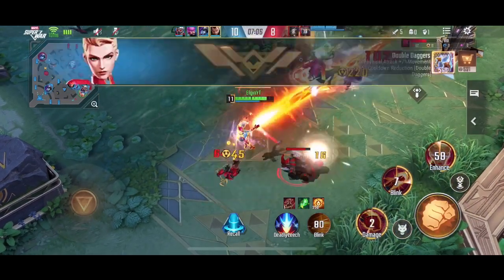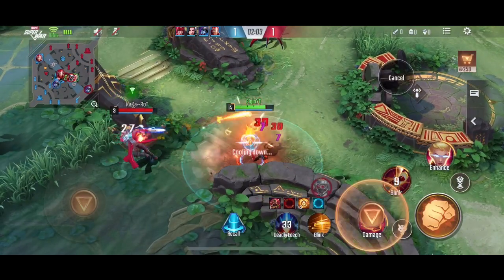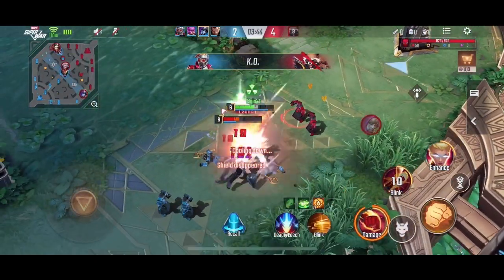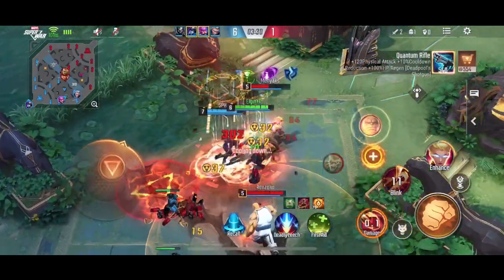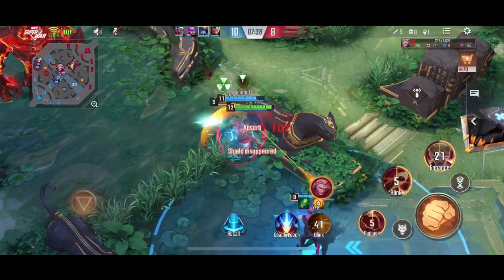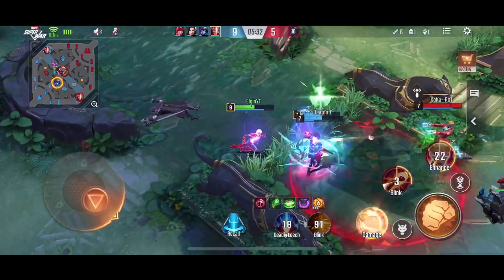CAPTAIN MARVEL HIGHLIGHTS AND SKILL GUIDE (FIGHTER/ASSASSIN) - MARVEL SUPER WAR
Hey guys what's up! So we're here for a quick gameplay of Captain Marvel.

This girl's chasing ability is just insane

Good thing she's not your crazy EX, coz SHE WILL HUNT YOU DOWN!

Anyway let's go through her skills quickly

The first skill let's you jump a short distance towards your target. And you can use it twice. The damage is pretty decent, and it's the skill you'll usually spam.

Second skill is a dash and a jump. Basically you can use it twice as well. The first use is the dash, which also gives an armor reduction effect on your next basic attack. 2nd use is the Jump, it knocks up the opponents that you hit.

Both of this moves provides good damage, and is actually stronger than your first skill in terms of attack power.

Usually your first and second skill, combined with a few basic attacks is enough to finish off squishy heroes, and if they do survive, you can blast them down with your ultimate.

Your ultimate can be used twice as well, it's a buff and an active skill. Once you've used it, you'll have 20% more attack as well as boost the effects of your other skills. If you press it again, Captain Marvel will release a quick energy blast. It will fire off in whichever direction you're facing.

The lesser the HP of your target is, the stronger your energy beam becomes.

So whittling down the HP of your targets with your first and second skill, then finishing them off with your ultimate is the ideal combo.

Remember that you can activate the first phase of your ultimate first to get the increased attack and boost in abilities, then save the 2nd phase later on when your opponents have a lower HP.

You have 15 to 25 seconds to use the 2nd phase of your ultimate, after using the first phase.
The Dualstar form (which is the first phase of your ultimate) extends each time you damage an enemy hero by 0.5 seconds and can go up to 10 seconds.

So basically, activate your ultimate, damage them with your first and second skill, then finish them off with the 2nd phase of your ultimate. Again, that's the ideal way, but it really depends on what situation you're in. You can't always pull off the perfect combo.

Anyway, that was just a quick rundown on her skills, just to get down the basics